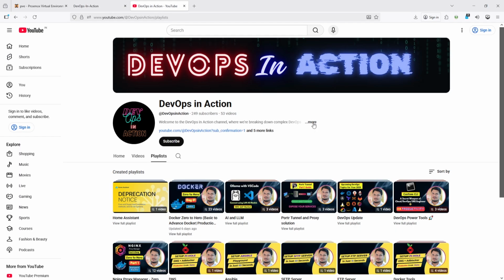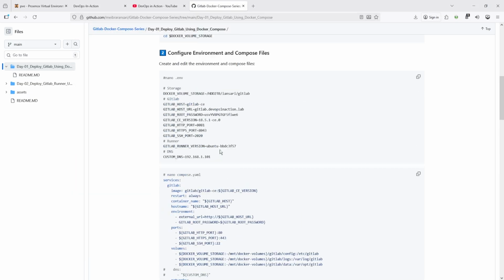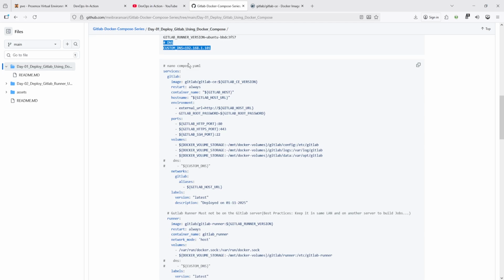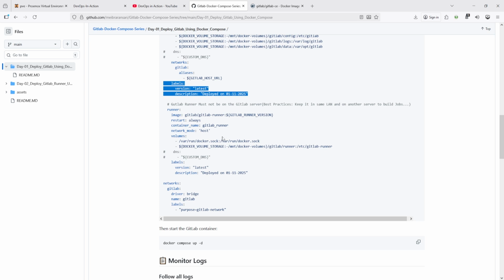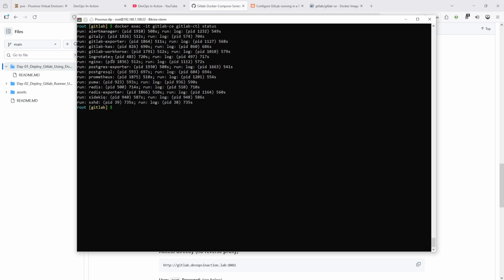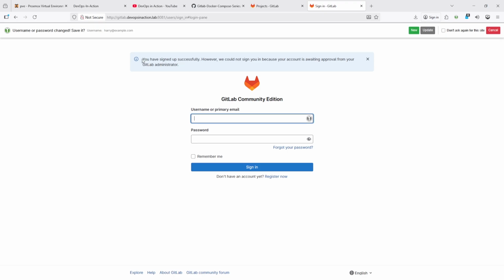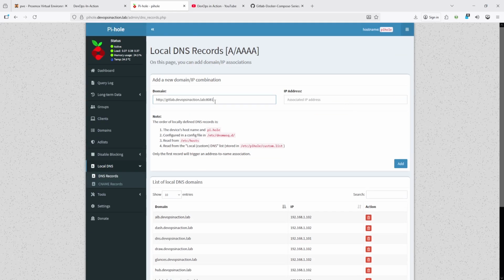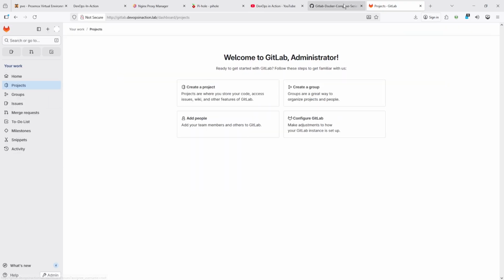🚀 Day 01 - GitLab Docker Compose | Install GitLab in a Docker Container 🐳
* 🚀 Day 1: # GitLab Docker Compose ⚙ (Install GitLab in a Docker Container)🔥🔥 | GitLab Docker Compose Series 🐳 **

🔍 **In this video:** Learn how to **deploy and manage GitLab CE** using **Docker Compose**, making setup and maintenance effortless.

You'll discover:
🧩 **Simplified Deployment** – Set up a full GitLab server using Docker Compose in minutes.
⚡ **Streamlined Configuration** – Easily configure GitLab CE for first-time use.
🛡️ **Containerized Setup** – Run GitLab in an isolated container for better reliability and consistency.
🧰 **Easy Management** – Manage updates, backups, and configuration through Docker Compose.
🚀 **Developer Ready** – Start hosting your repositories and collaborating instantly.

By the end of this video, you'll have a fully functional **GitLab CE instance** running in Docker, ready for code hosting, CI/CD pipelines, and seamless team collaboration. 🏷️📦🔁🚢

Self-host your own Git platform, gitlab on docker, gitlab in docker, gitlab server with docker compose, gitlab master class, gitlab in one shot, gitlab cicd automation, Installing a Self-Hosted GitLab Server, Step by Step Tutorial, Installing a Self-Hosted GitLab Server, docker cources
, gitlab docker setup, docker zero to hero, Devops in action